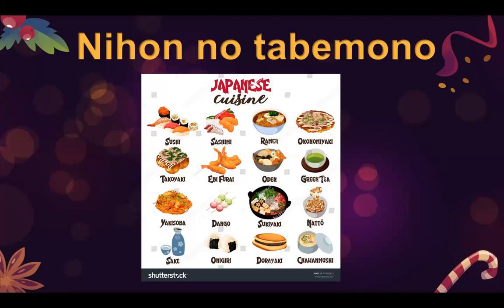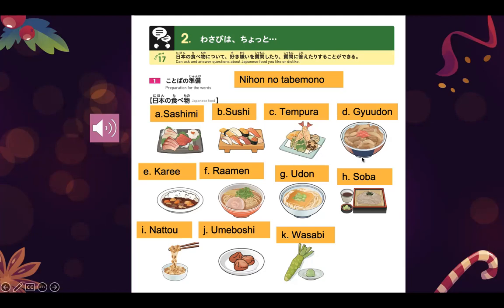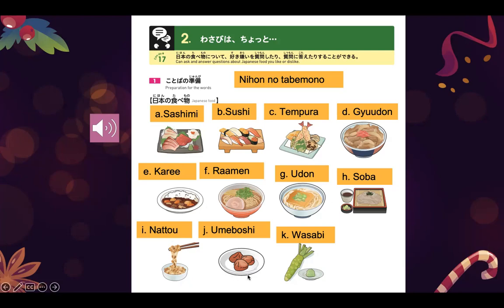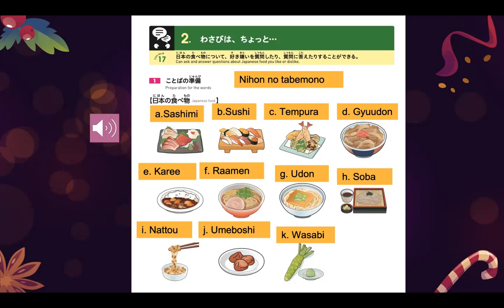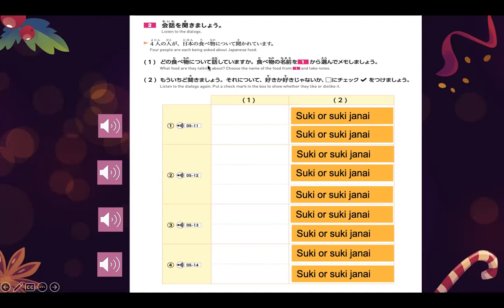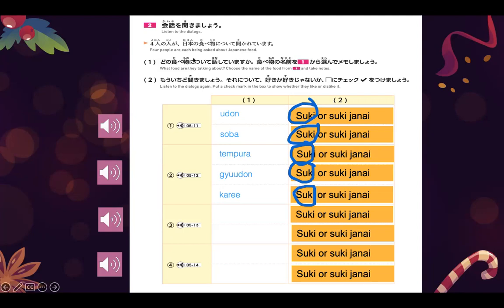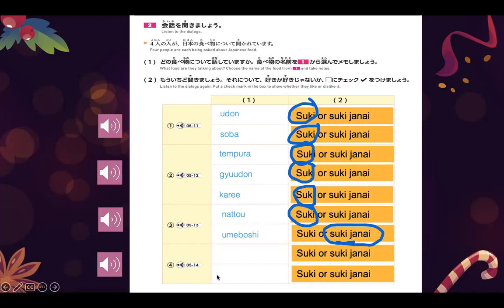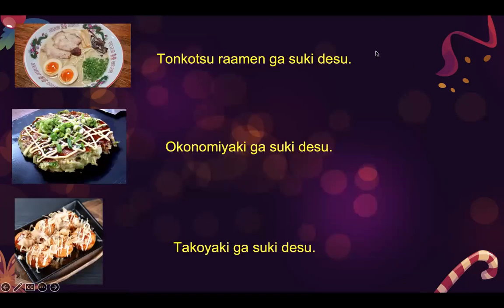JAPANESE FOODS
MY FAVOURITE JAPANESE FOODS